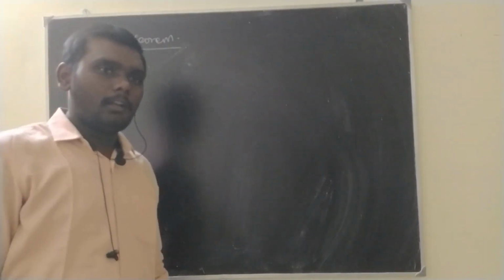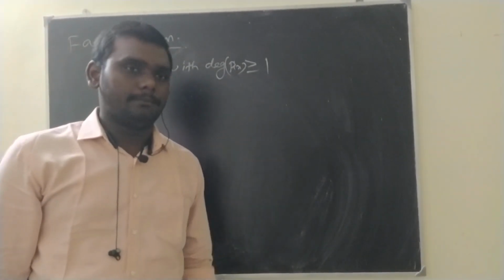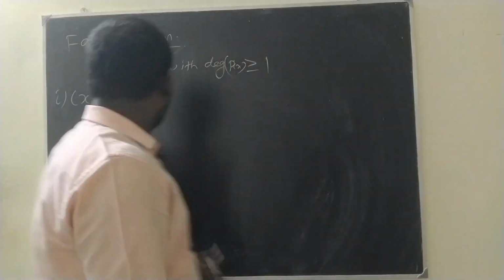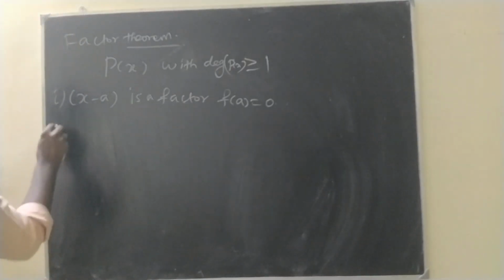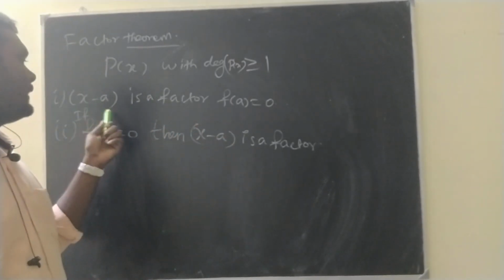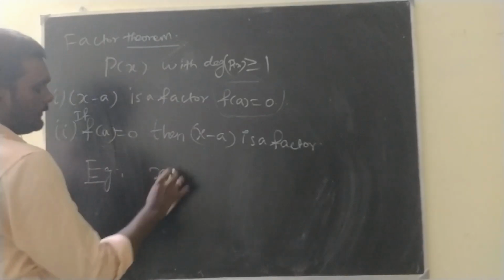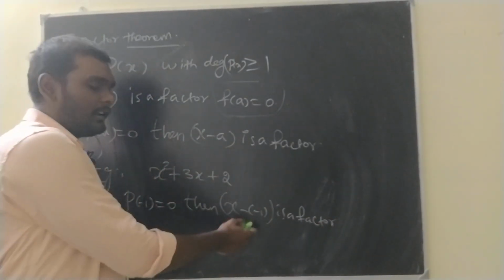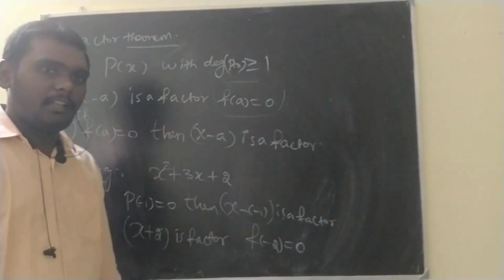Factor Theorem [ EXPLAINED] | POLYNOMIALS | CBSE CLASS 9 | Mathematics